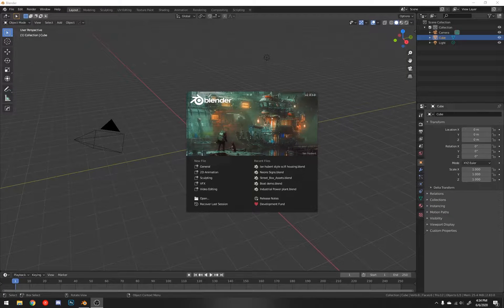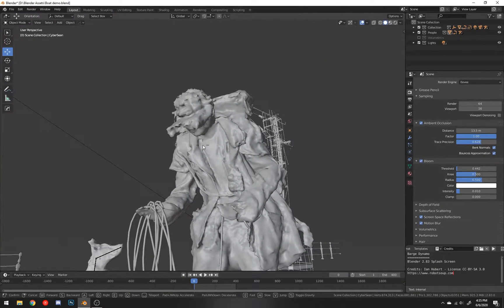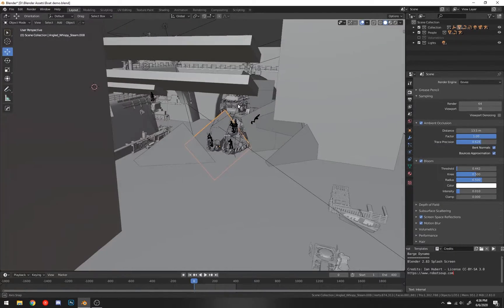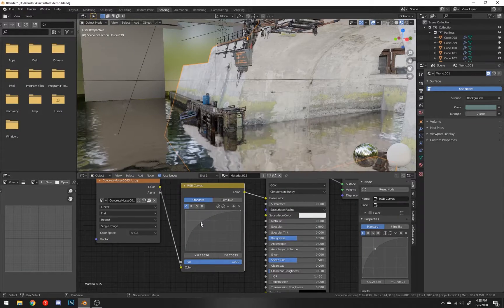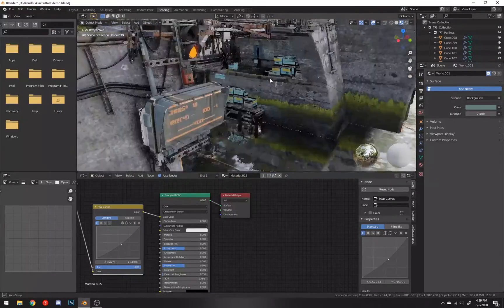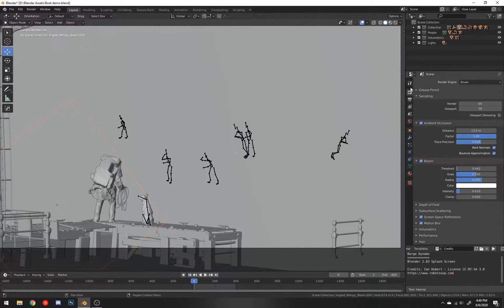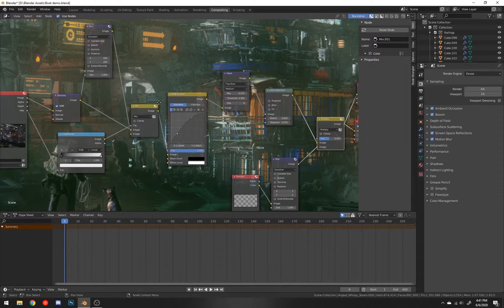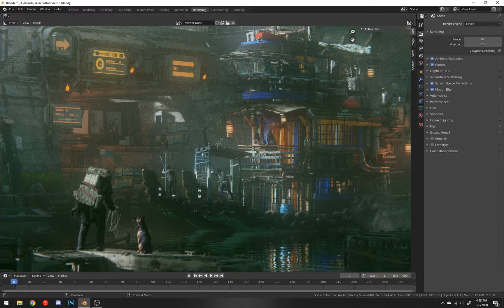Exploring the New Blender Splash Screen!!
The Blender Splash Screen is usually the first thing you see when you open blender, so in this video we are going to explore the splash screen and get a look into how the featured blender art is made!